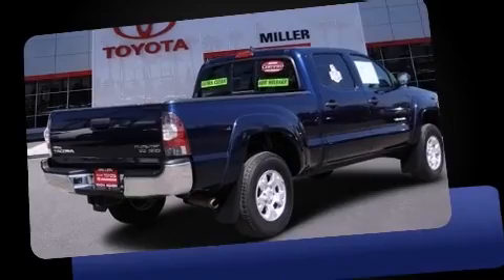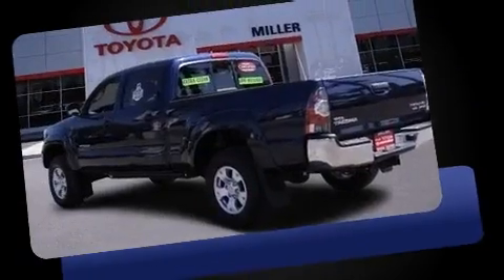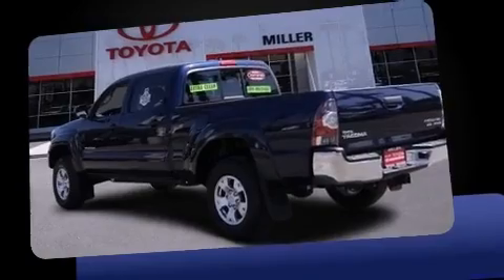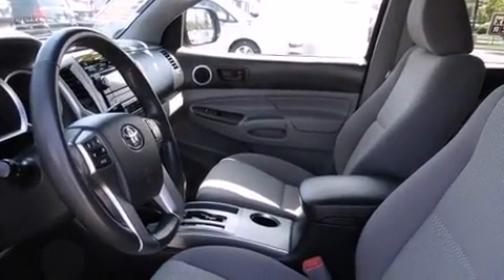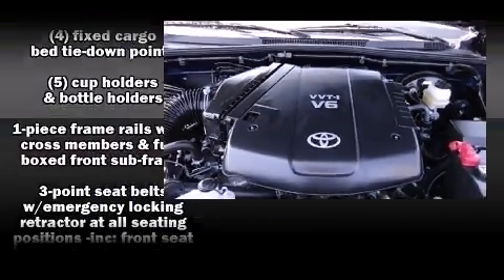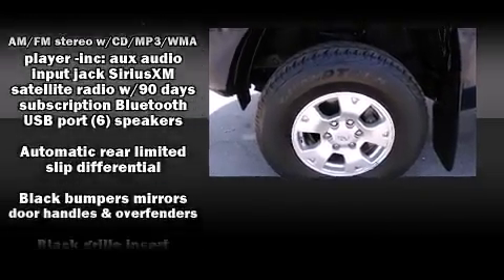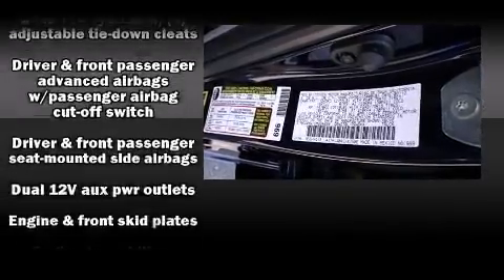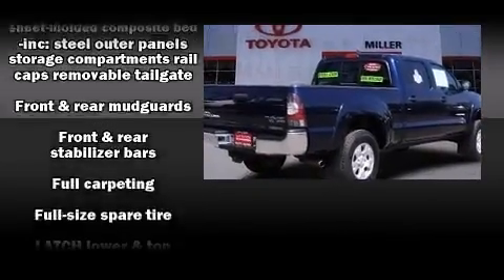2012 Toyota Tacoma PreRunner V6 Double Cab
1331 N. Euclid St.

Step into the 2012 Toyota Tacoma. With fewer than 25,000 miles on the odometer, you'll be sure to appreciate this model's condition and value. Under the hood you'll find a 6 cylinder engine with more than 230 horsepower, providing a spirited, yet composed ride and drive. Top features include a split folding rear seat, a rear step bumper, front bucket seats, air conditioning, skid plates, power windows, an overhead console, and 1-touch window functionality. Audio features include a CD player with MP3 capability, and 7 speakers, providing excellent sound throughout the cabin. Toyota also prioritized safety and security by including: head curtain airbags, front SIDE impact airbags, traction control, brake assist, anti-whiplash front head restraints, ignition disabling, and ABS brakes. Electronic stability control ensures solid grip atop the road surface, no matter how challenging the driving conditions. Our sales reps are knowledgeable and professional. We'd be happy to answer any questions that you may have. Please don't hesitate to give us a call.